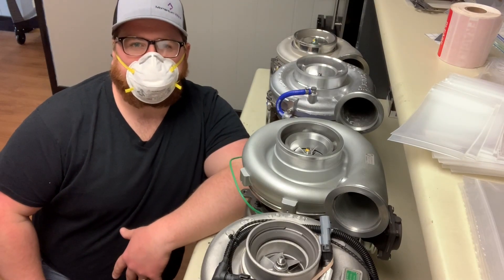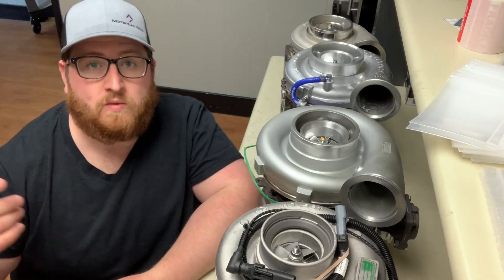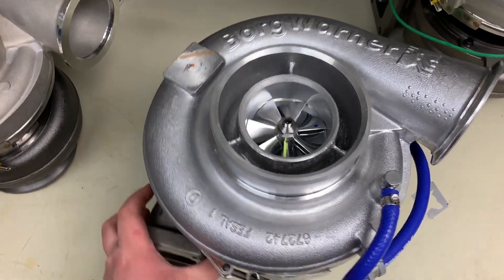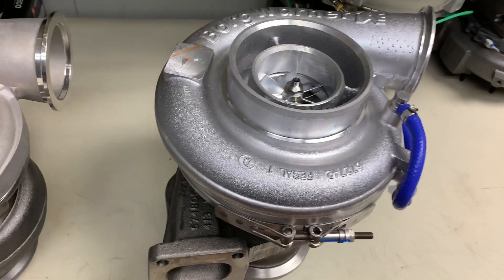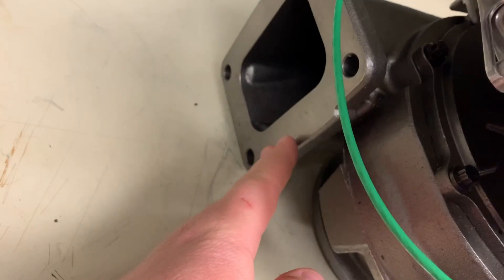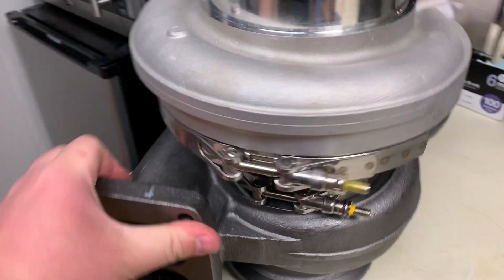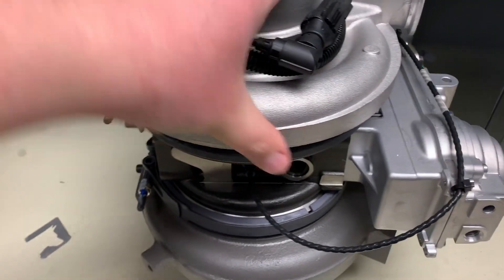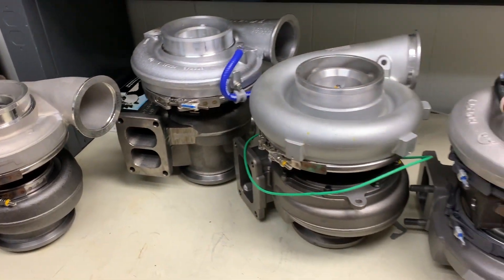Which Detroit Diesel Series 60 Turbo Do You Have?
If you need a replacement turbo for your series 60, you have some options! This video explores the differences between DDEC IV, DDEC V, & DDEC VI Detroit Diesel Series 60 turbochargers.

DDEC IV
Wastegated